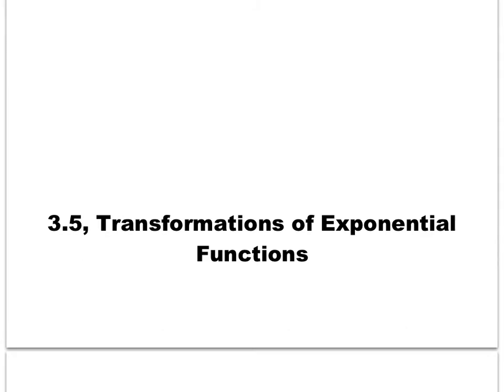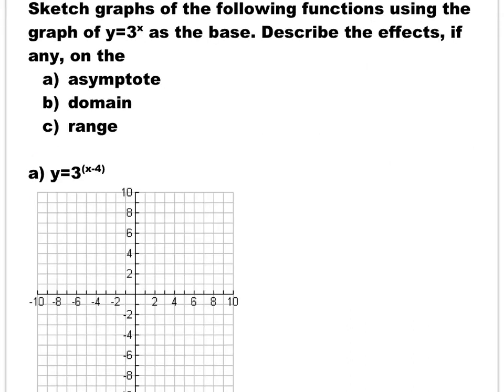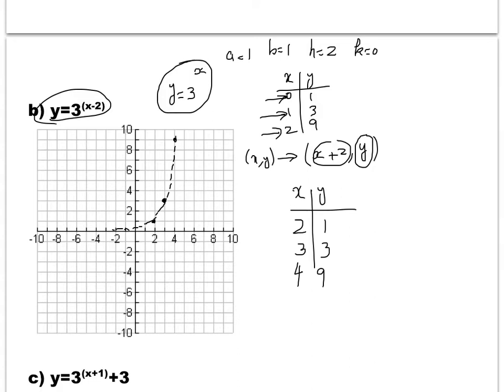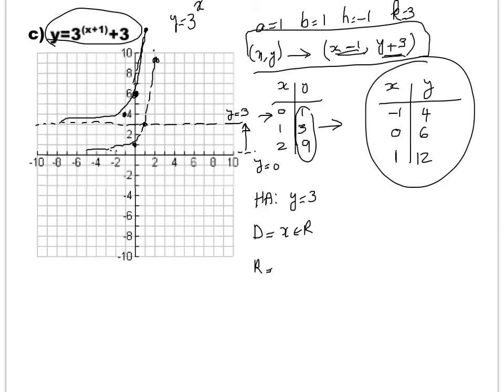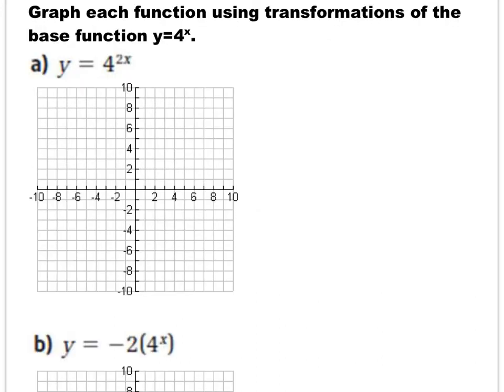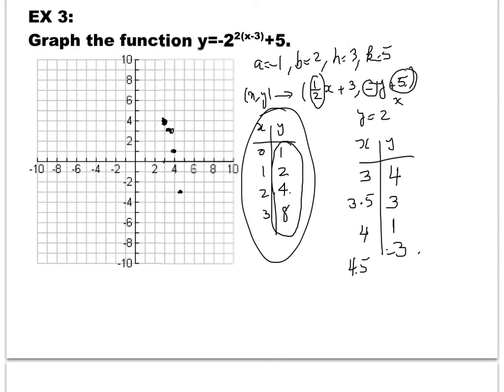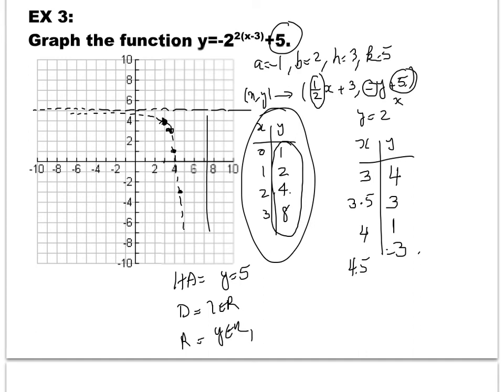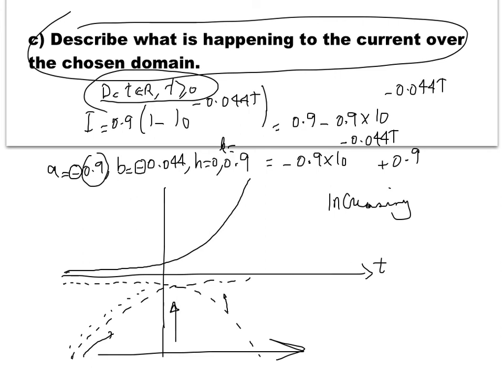Mcr3u0-3.5 transformation of exponential functions